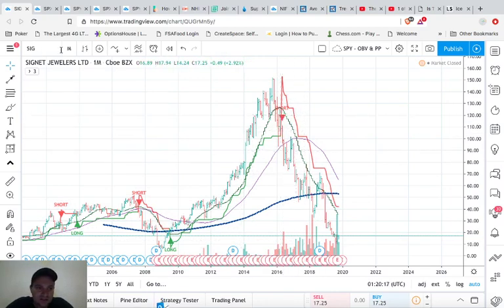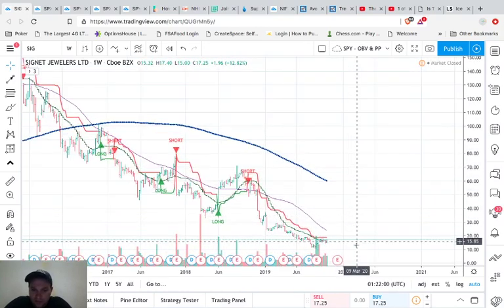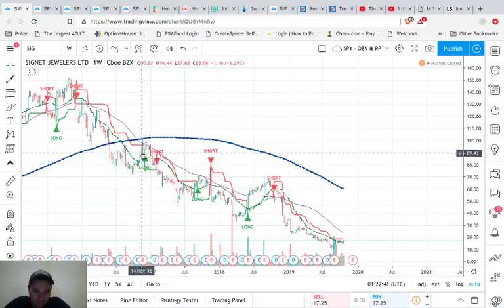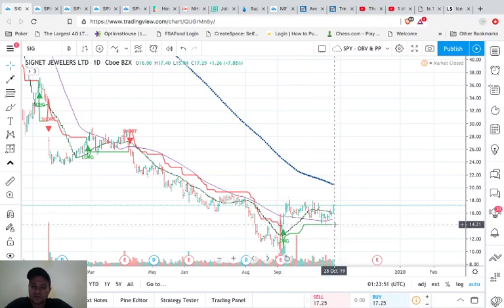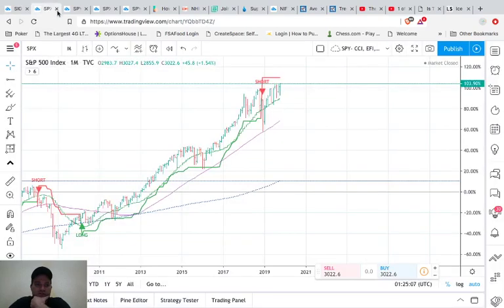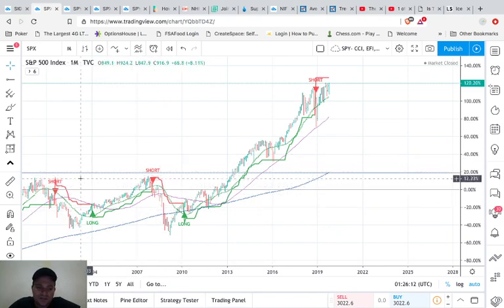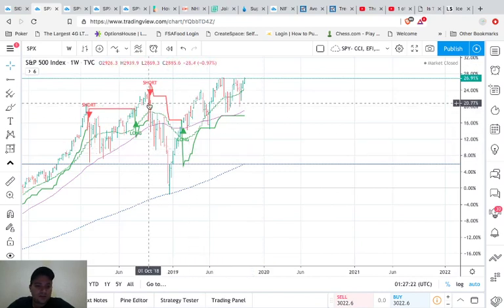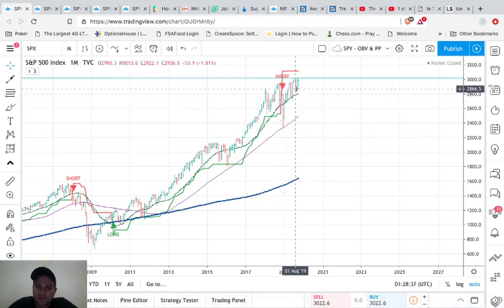SIG 10 27